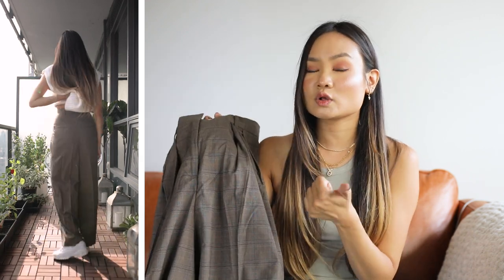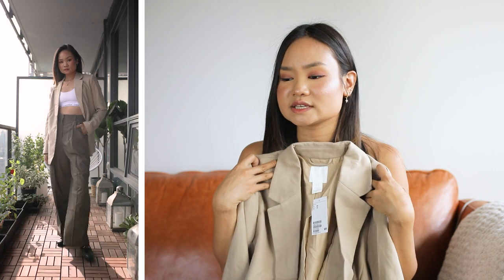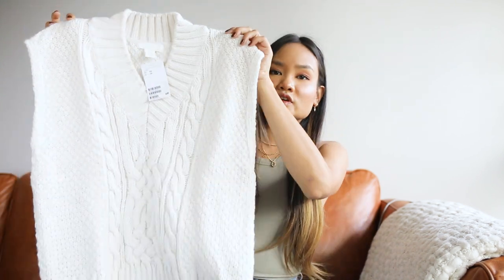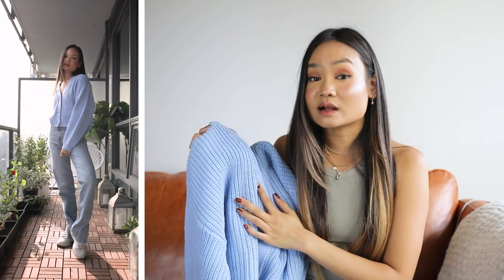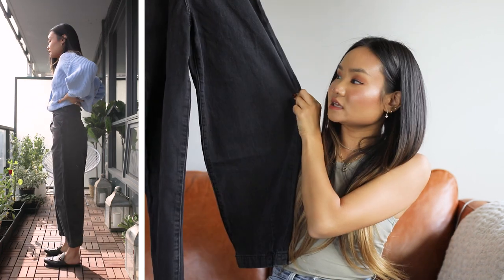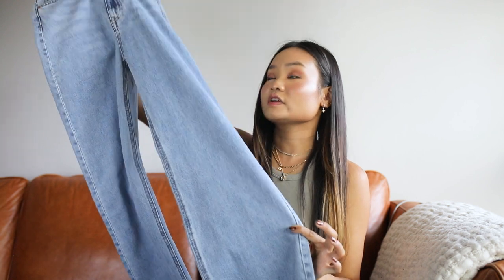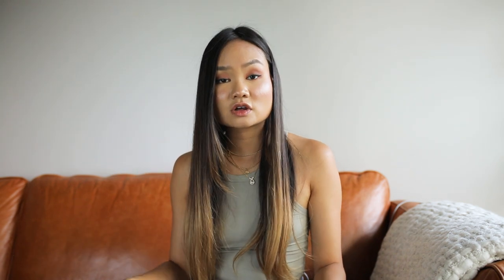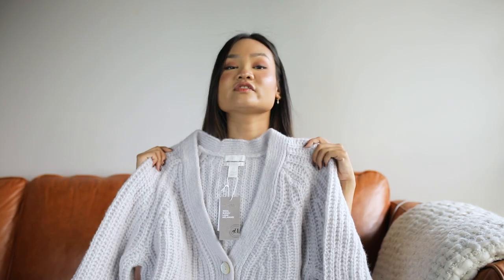NEW-IN PRE-FALL H&M UNBOXING HAUL - Review & Try-On | Victoria Hui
H&M had so many cute new pieces as part of their fall collection that I couldn't resist!

★ WHAT I BOUGHT (in order shown) ★

01:20 - Wide-leg Twill Pants (0)

03:28 - Oversized Jacket (Light Beige, XS) SOLD OUT

04:38 - Oversized Jacket (Black, XS)

05:17 - Short Jacket (XS)

06:58 - Cable-knit Sweater Vest (XS)

08:21 - Rib-knit Cardigan (Light Blue, XS)

10:13 - Balloon Ultra High Ankle Jeans (Black, 0)

11:56 - Wide High Jeans (Light Denim Blue, 0)

13:55 - Rib-knit Sweater Vest (White, XS)

15:29 - Shoulder-pad Sweatshirt (Light Yellow, XS) SOLD OUT

16:44 - Rib-knit Wool-blend Cardigan (Light gray/V-neck, XS) SOLD OUT

18:52 - Faux Leather Pants (0) SOLD OUT

20:20 - Felted Shacket (Light Beige, XS)

22:13 - Oversized Shacket (Beige, XS) SOLD OUT

23:40 - Satin dress (Light Beige, XXS)

★ MY SIZING ★
— Bust: 30B
— Height: 5'6
— Shoe Size: 5.5-6/35-36
— Waist: 25